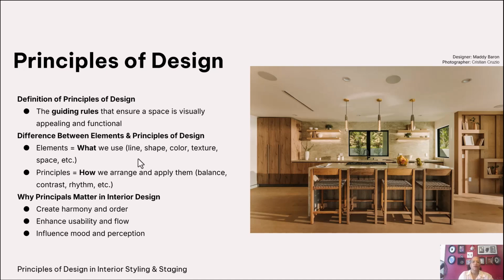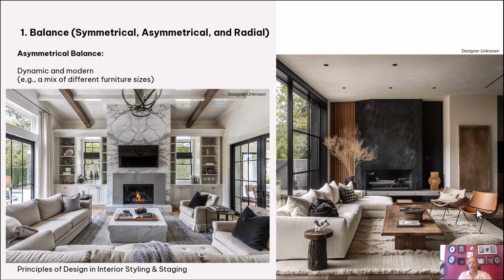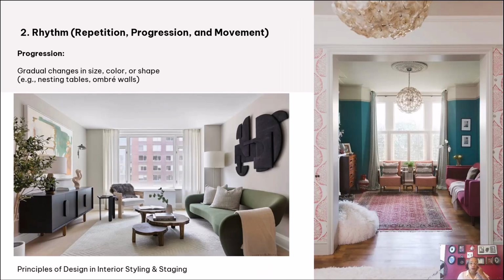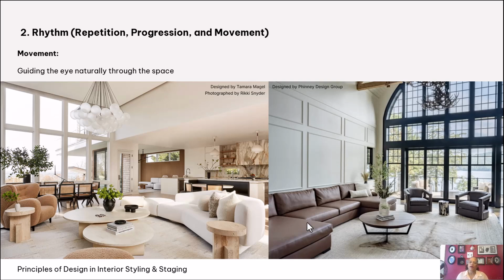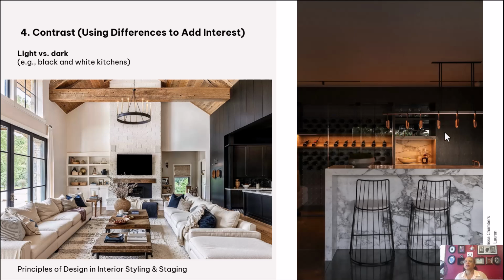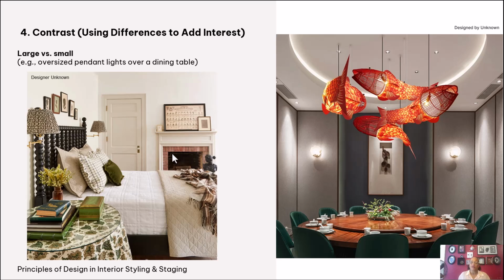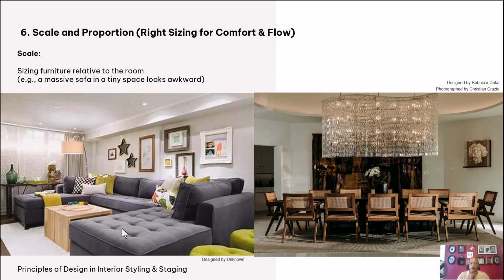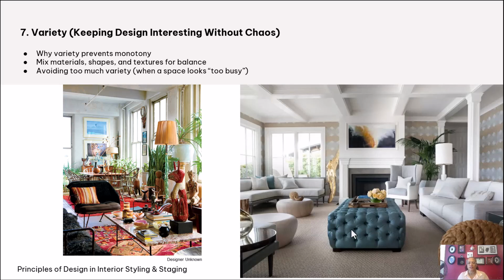3 Principles of Design in Styling and Staging